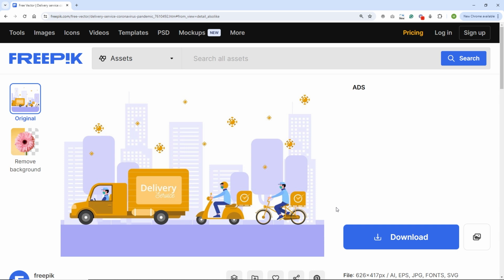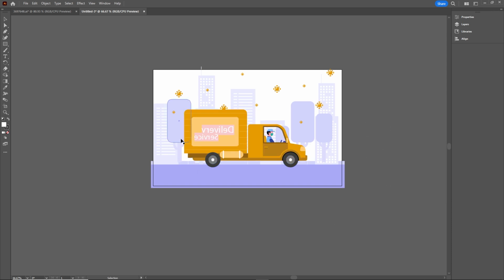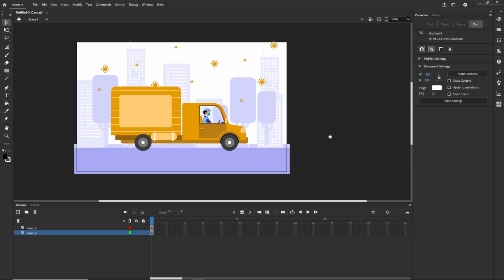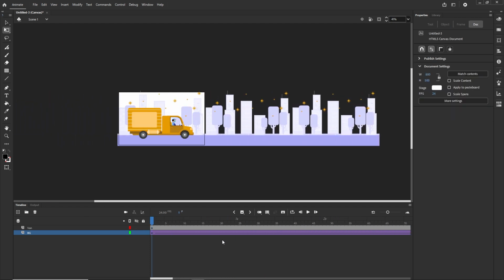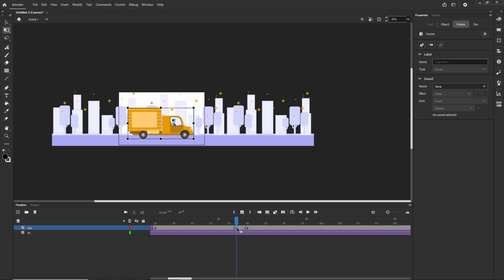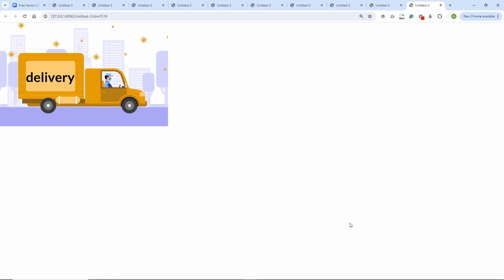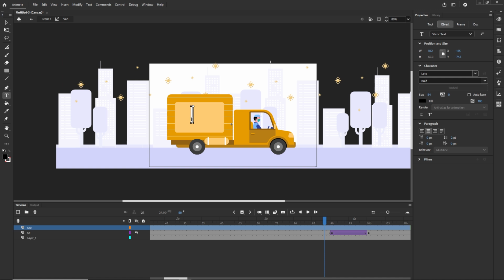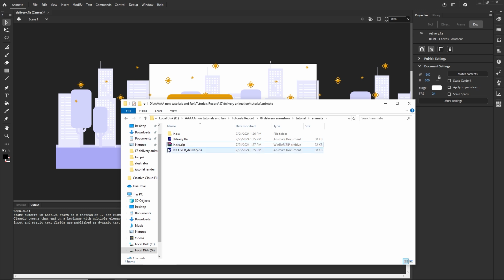Adobe Animate CC - HTML5 animated banner - delivery animation - nested timlines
We are going to create a simple HTML5 animated banner.

The After Effects tutorial will be here soon.